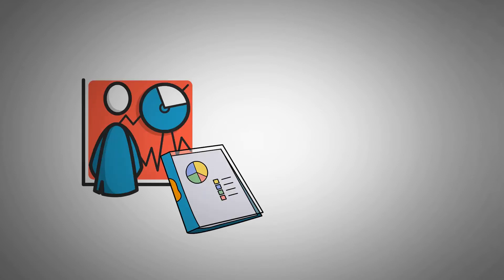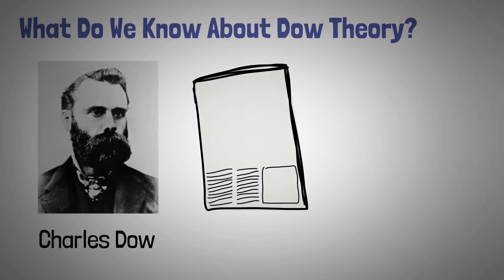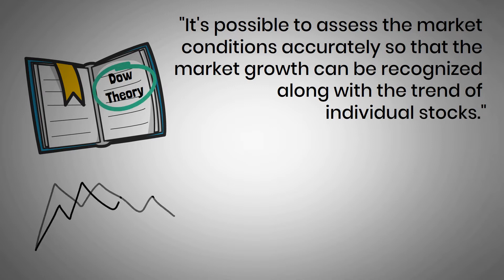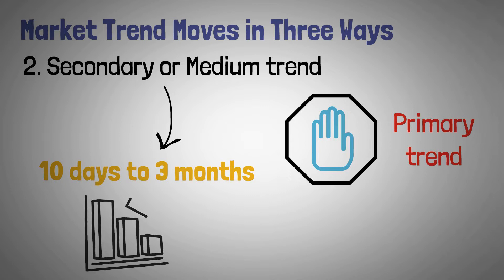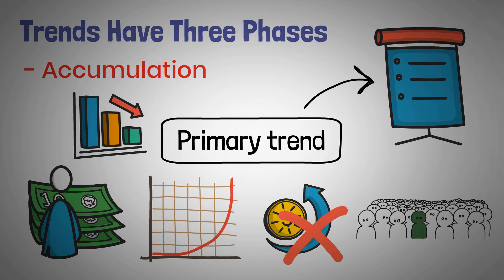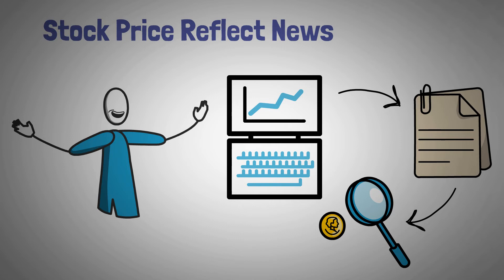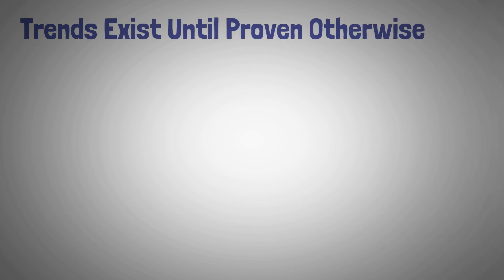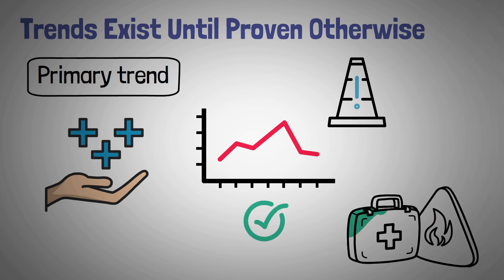How to Read Crypto Charts? Dow Theory Explained for Beginners (Animated)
crypto dow theory, reading charts crypto, how to read charts crypto, crypto chart reading for beginners